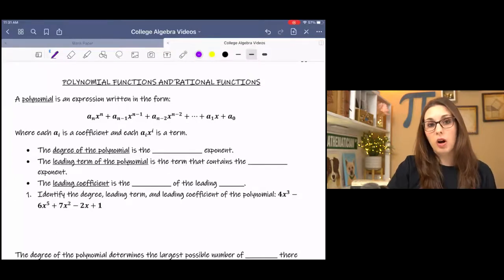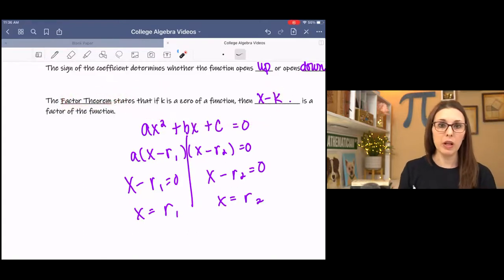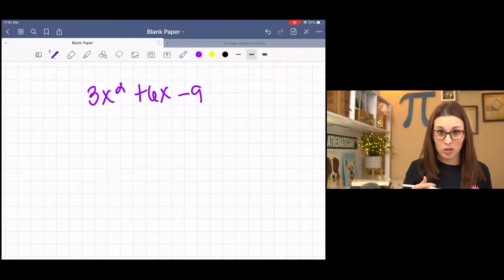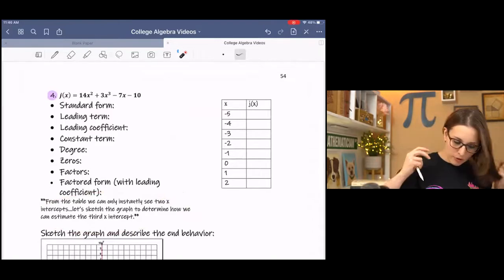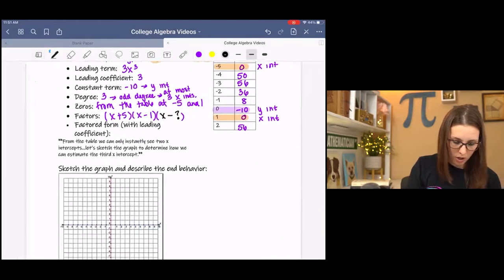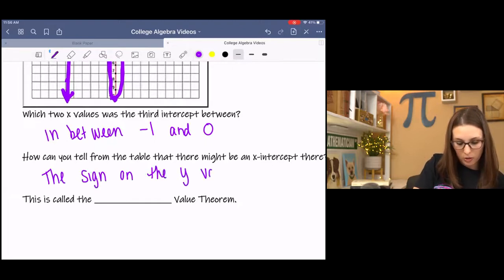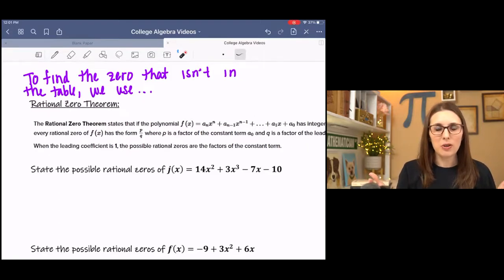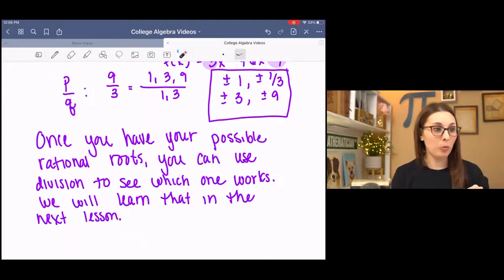How to Graph a Polynomial and Write in Factored Form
Graph polynomial functions.
Write a polynomial in factored form.
Intermediate Value Theorem.
Factor Theorem.
Rational Zero Theorem.
End behavior.